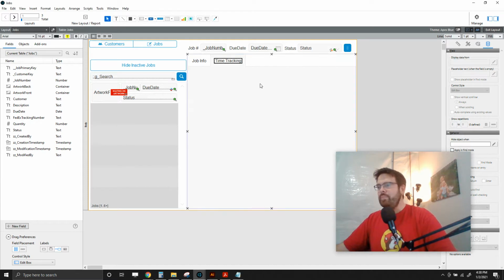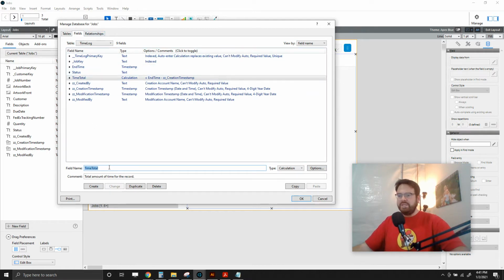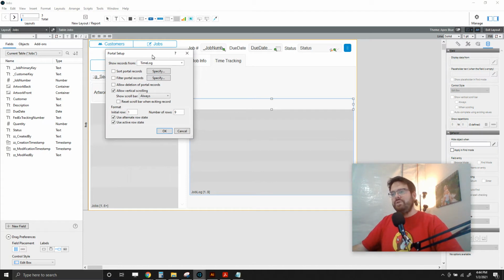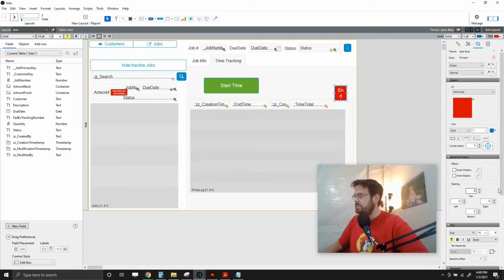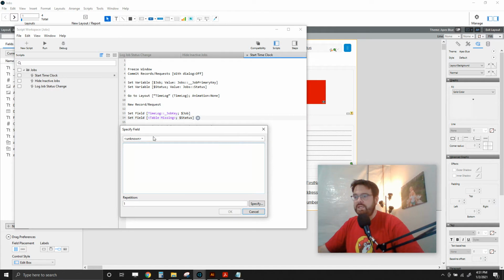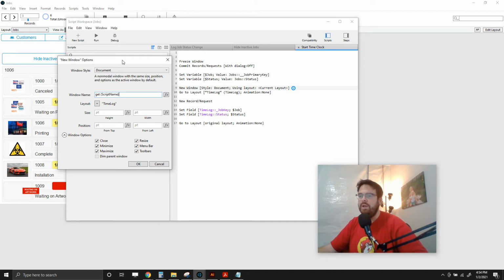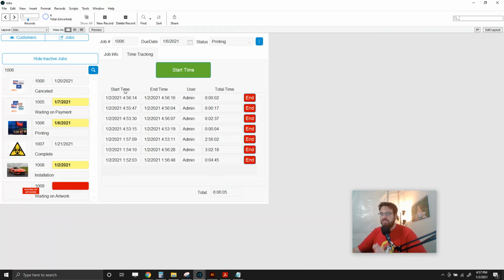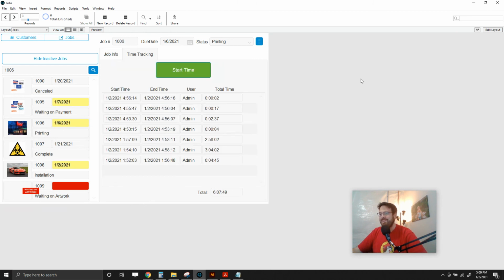Building a FileMaker Time Tracking Tool for your Sign Shop or Print Shop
Use FileMaker to track time on projects and jobs for customers. Great for tracking billable hours. This tracking tool will allow you to start multiple clocks and associate them to a specific customer's jobs. Simply click start or stop when work starts or ends to total up the hours spent.

for making this content possible!